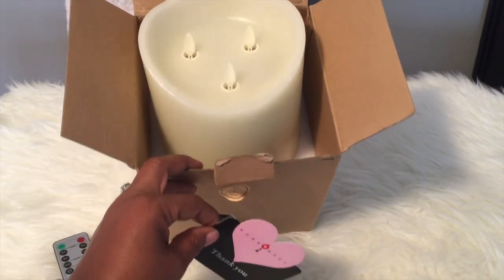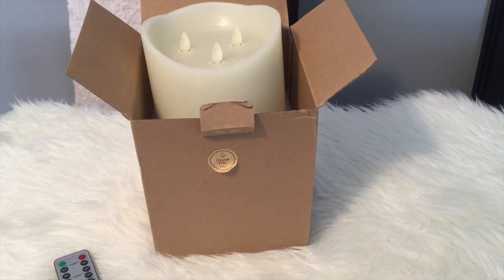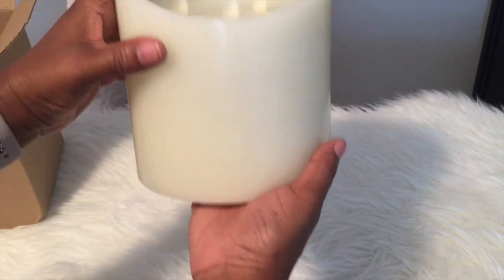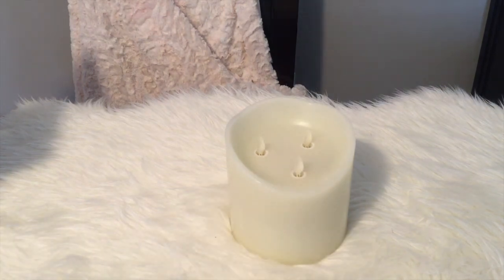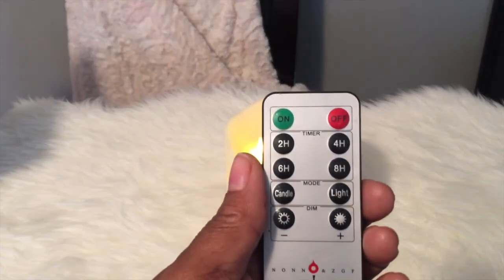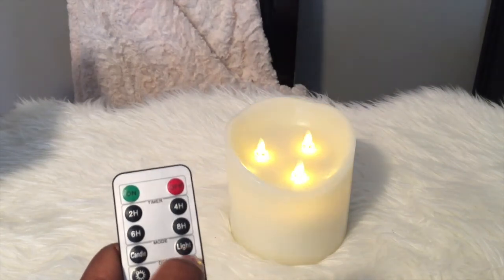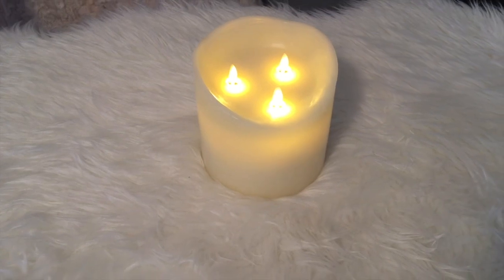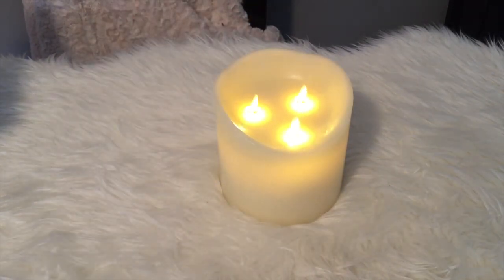Flameless Candle Review : Nonno & ZGF